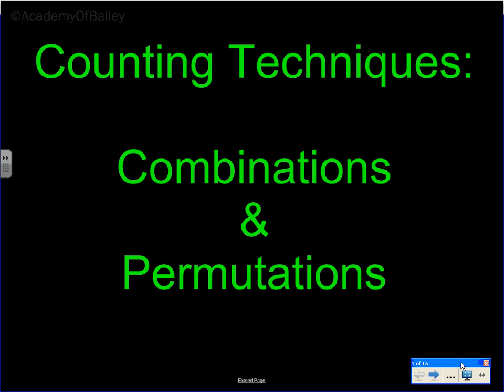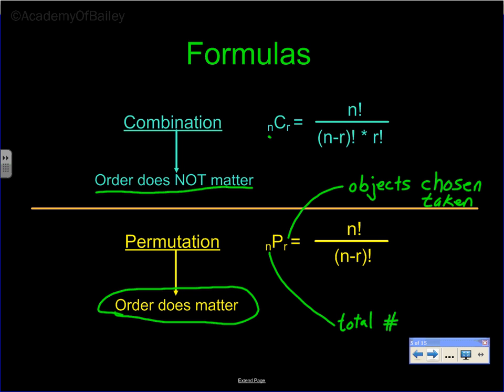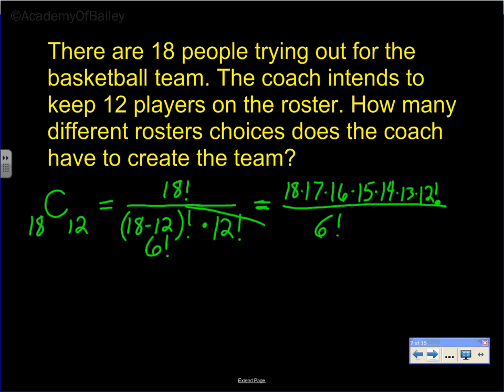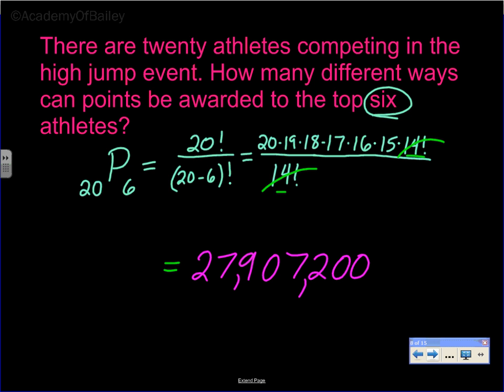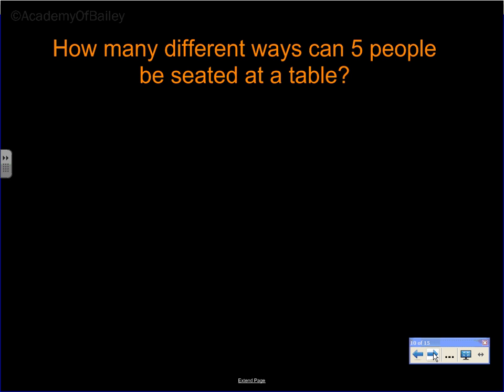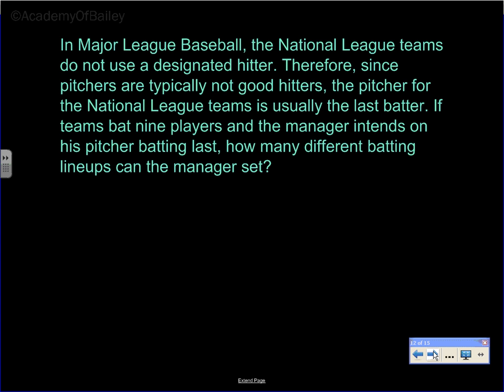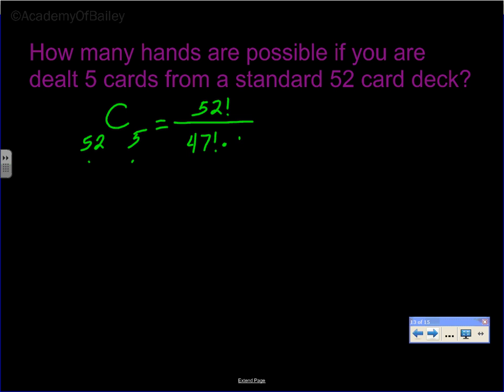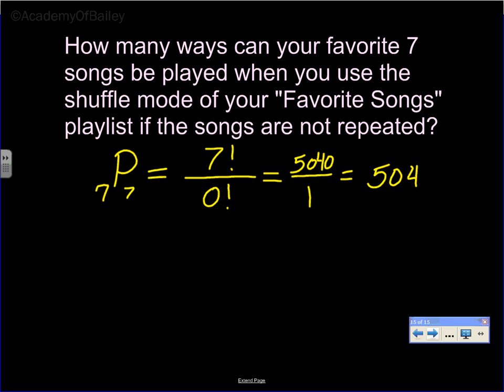1.1 Combinations & Permutations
Learn how to use combinations and permutations